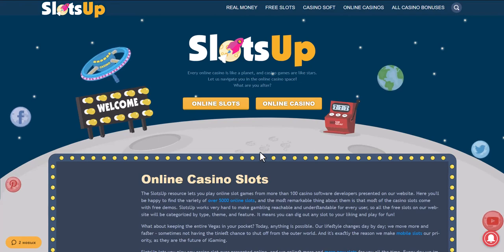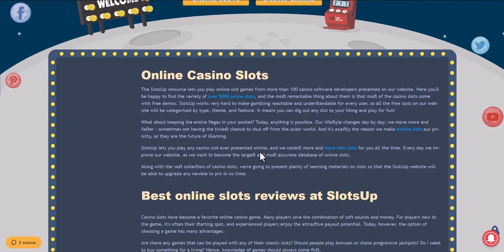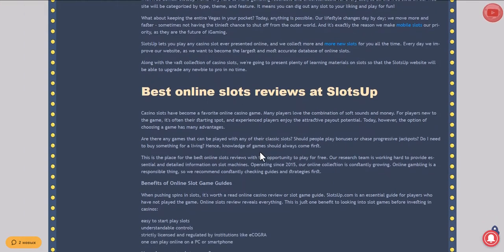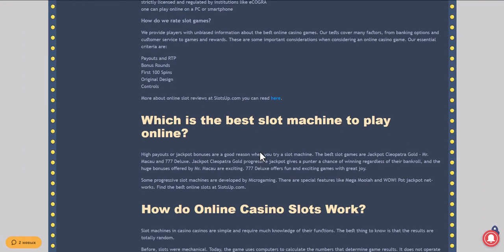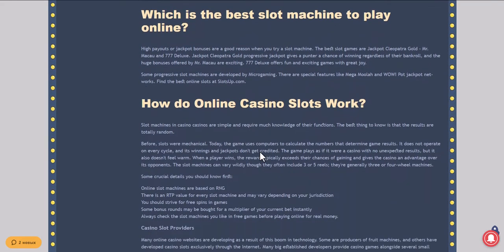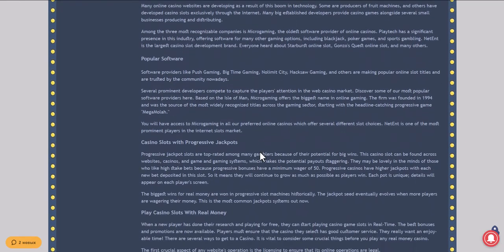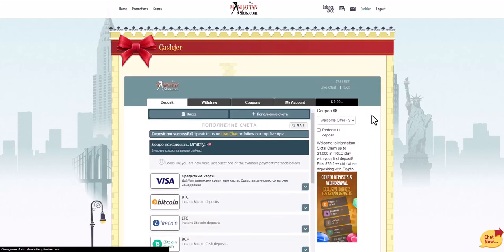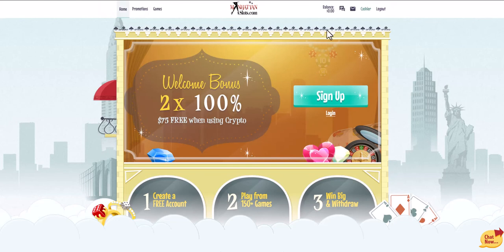How to deposit at online casinos with American Express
American Express casinos are hands down one of the world’s most reliable and top-rated ones. It’s no wonder that American Express (or AMEX) is an internationally acclaimed financial corporation. Its credit card is one of the most frequently used payment methods globally, both for online gambling payments and other transactions.